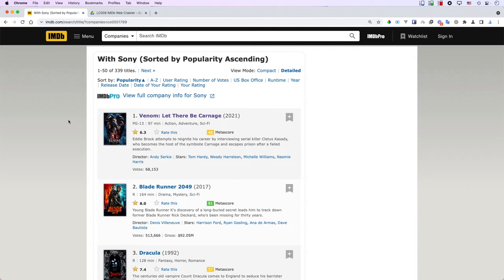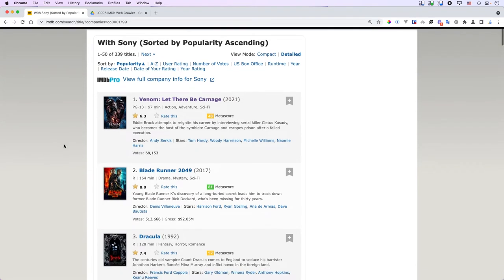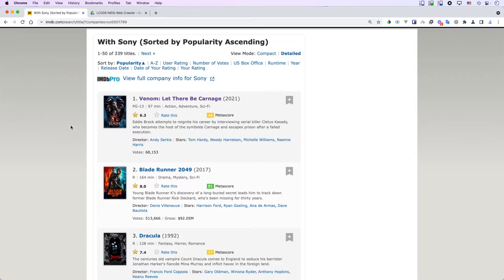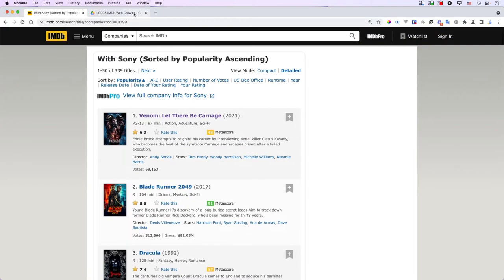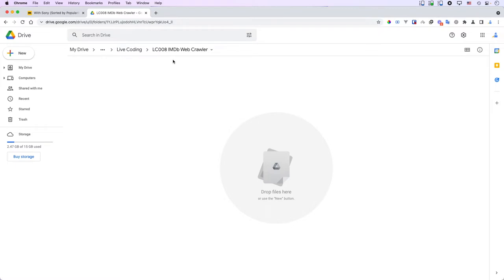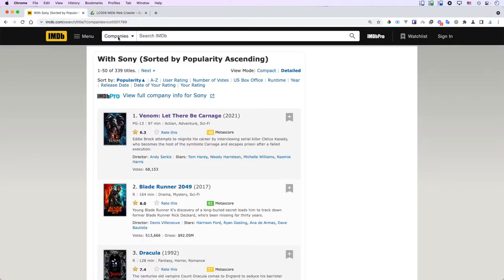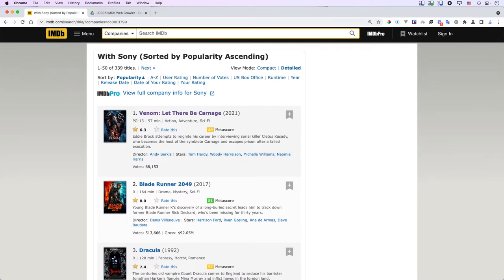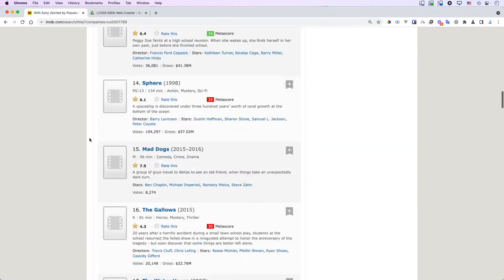LC008 Build a Movie Metadata Crawler via IMDb and Apps Script